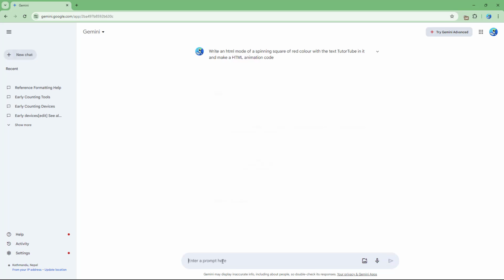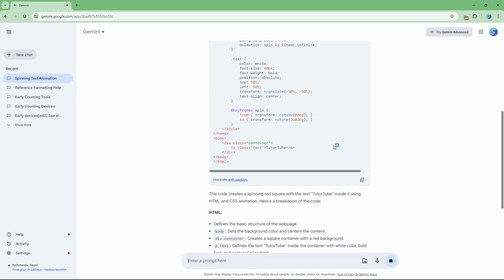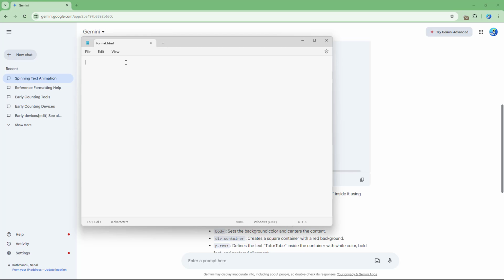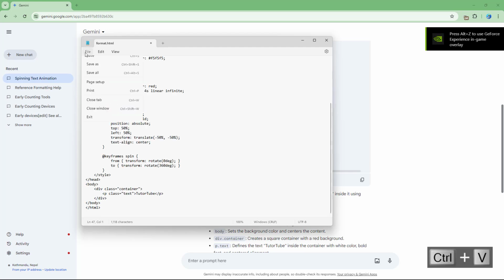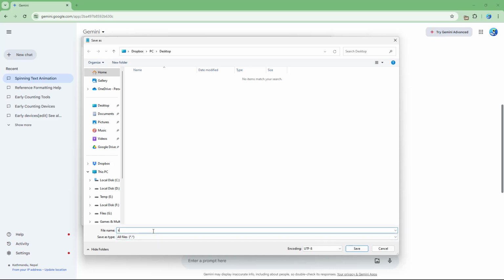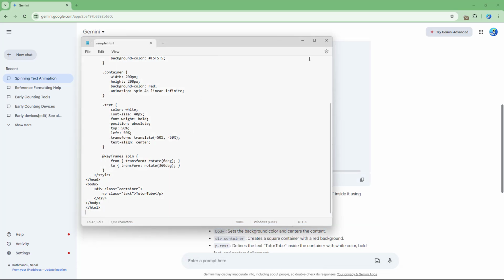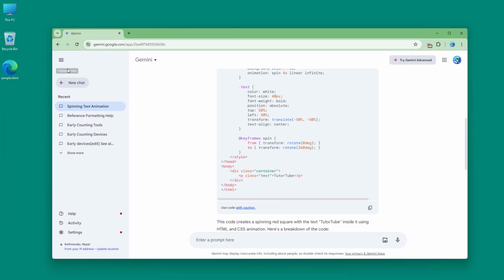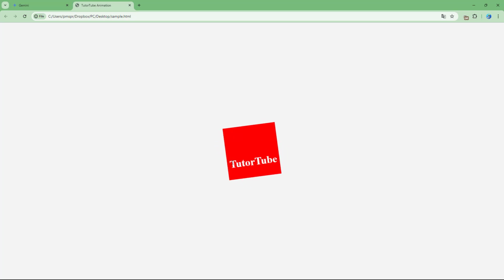Google Gemini - Lesson 40 - Creating HTML Animations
In this tutorial, we will be discussing about Creating HTML Animations in Gemini